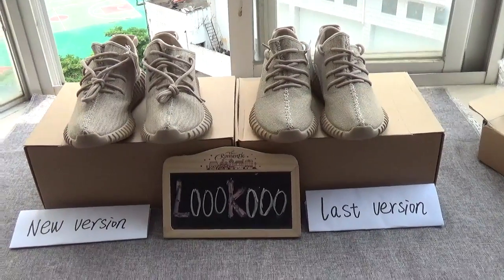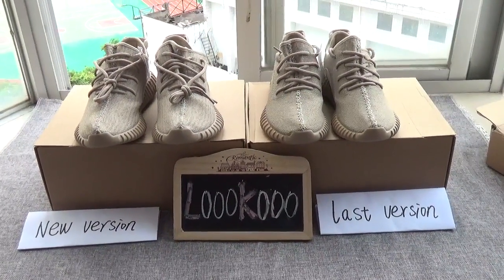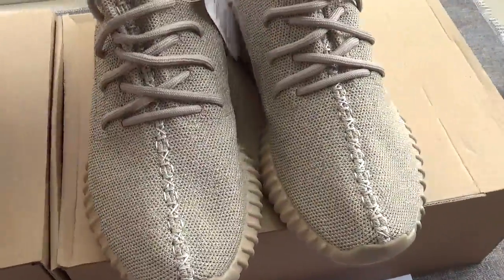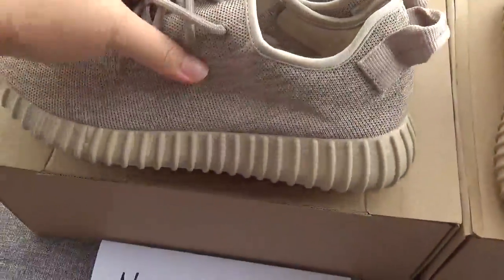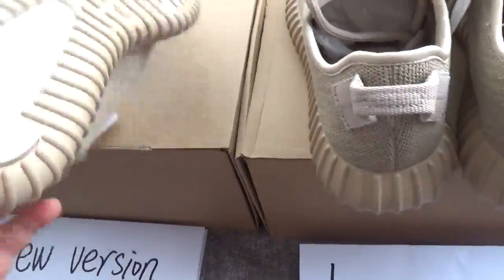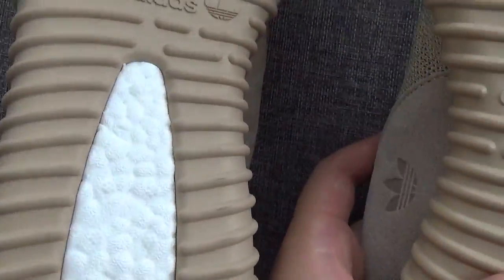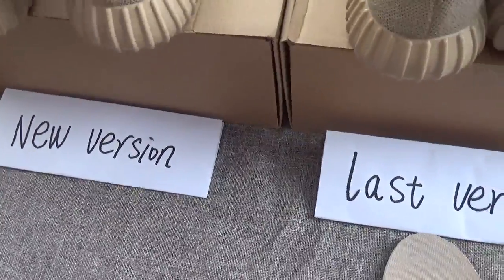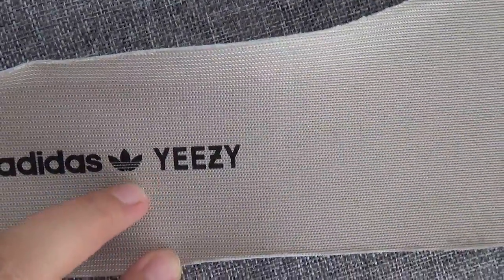Yeezy 350 Boost "Oxford Tans" Comparison(2015 VS 2016)